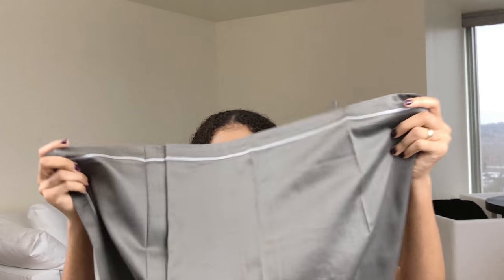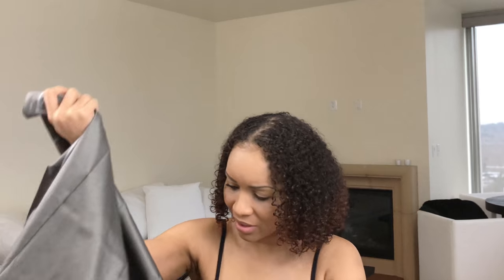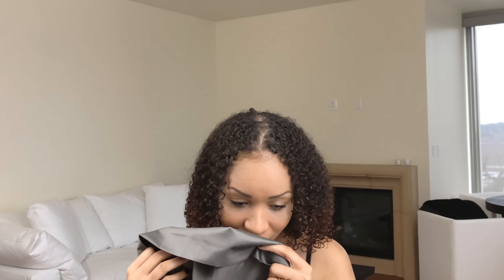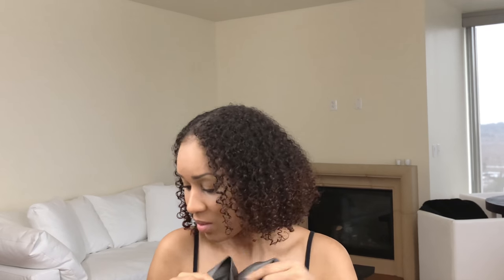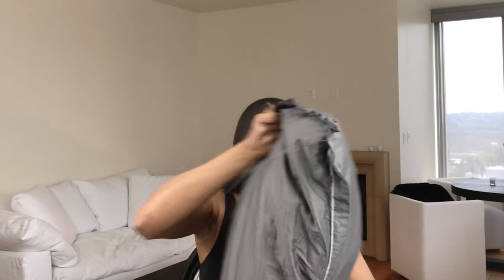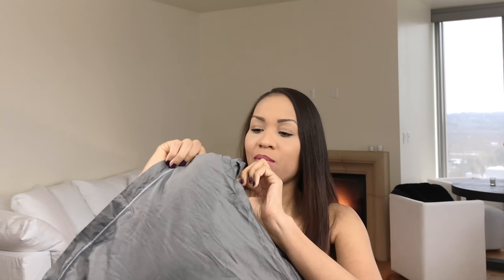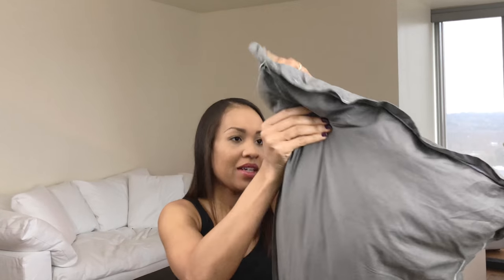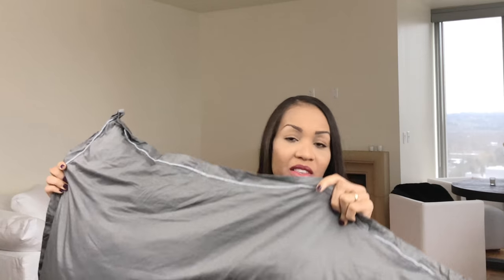Frette Sheet Set | Luxury Cotton Sateen Sheets | Italian Sheets | Made in Italy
Hi Guys!!!
Today we are reviewing Frette Sheets!  Frette is a company known for luxury bedding and beautiful detail.  Frette sheets are made in Italy and I purchased their Cotton Sateen Sheet Set.  Let's see how nice Frette Sheets are.  Hope You Enjoy It! :)

UPDATE:  So, I tried to iron the Frette sheets after drying them.  Well, it was a lonnnng process. lol  I used my Rowenta iron and maybe I need an industrial iron. lol I was able to get a lot of the wrinkles out and they looked a lot better, but I could not get all of the wrinkles out the edges of the Shams, but the iron did flatten them out.  It took me over 30 minutes to just iron the flat sheet.  I really like the sheets, but if I want my Frette sheets to be hotel ready I probably would just pay the dry cleaners to press them out. lol Frette sheets are definitely higher maintenance than all of my other sheets, but totally worth it to me. :)

I'm normally wearing most of these on my face in my videos! :)

RCMA Translucent Powder
L'Oreal Voluminous Million Lashes-Blackest Black
L' Oreal Voluminous Carbon Black
Vaseline Rosy Lips